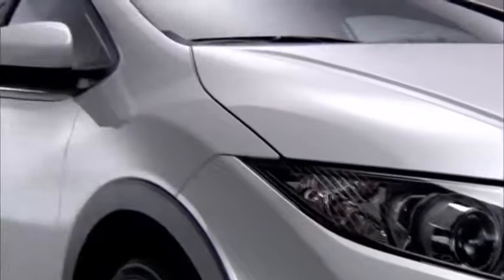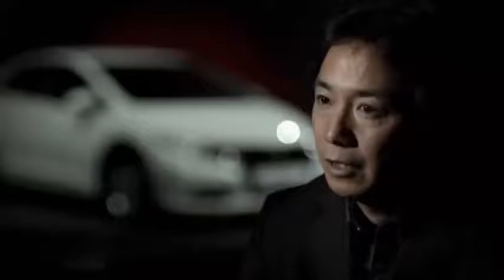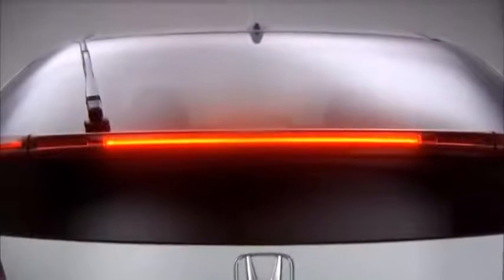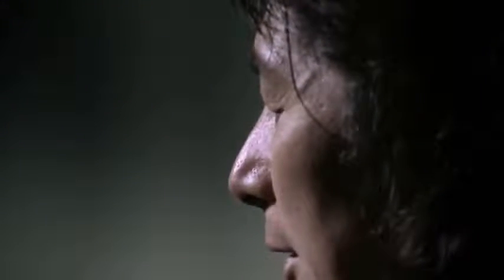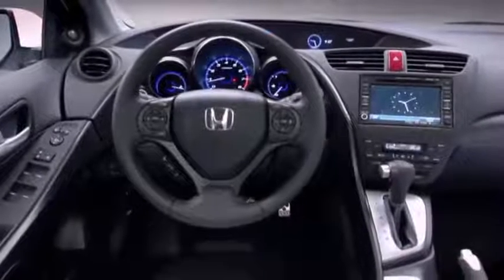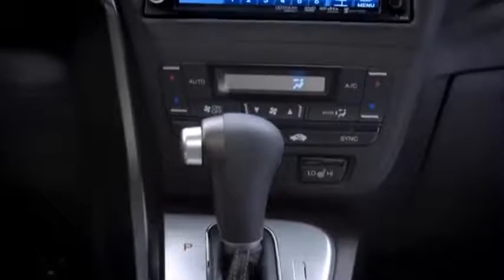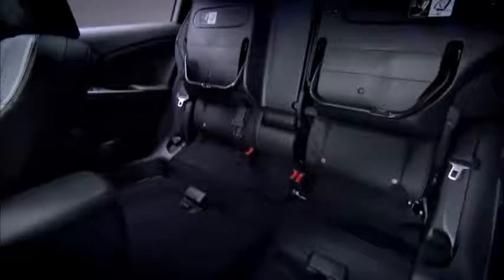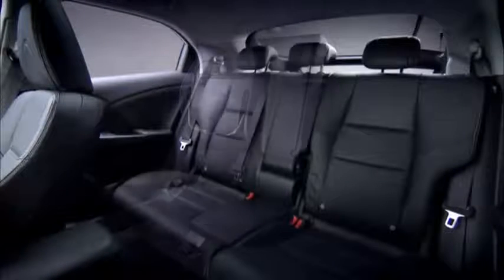New 2012 Honda Civic 2011 IAA